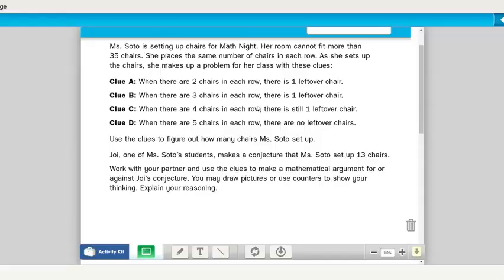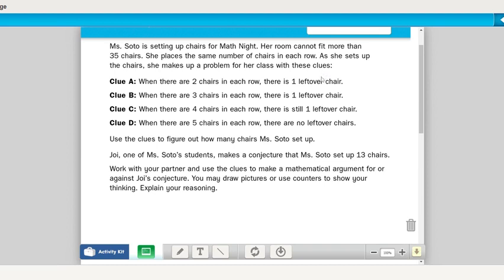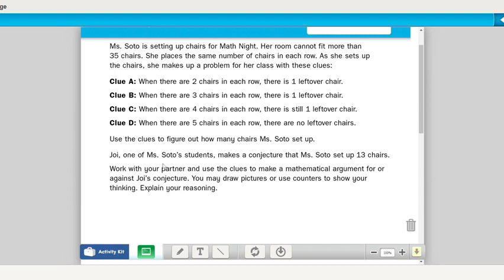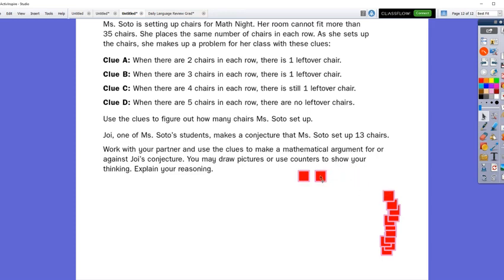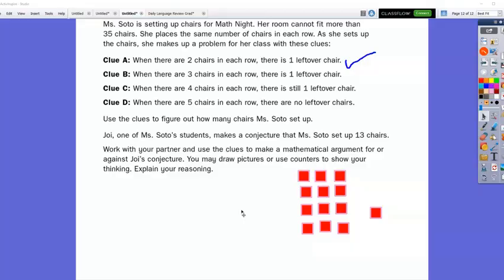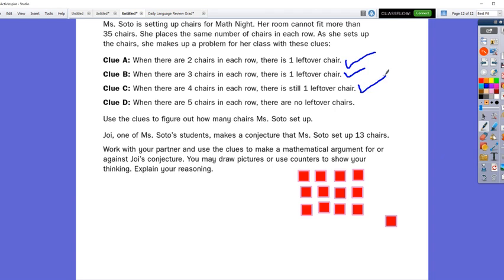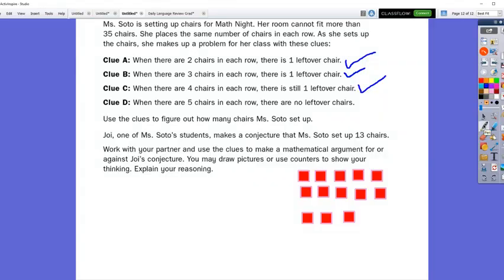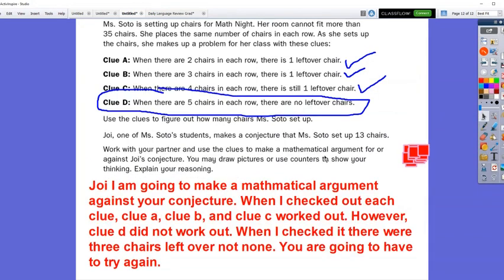Math 8-4 Part 1